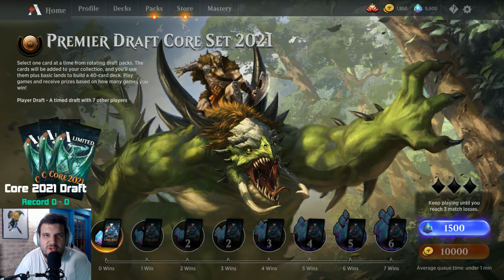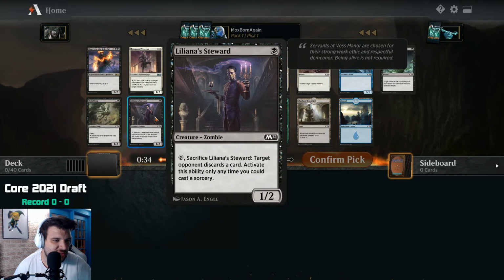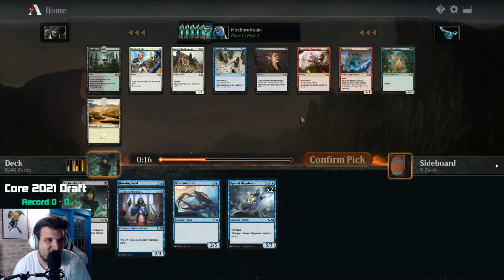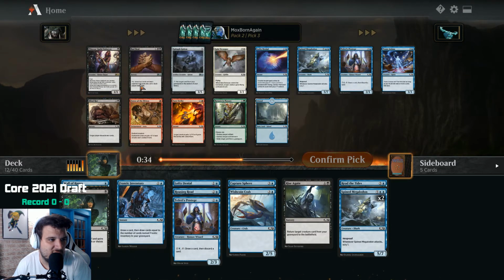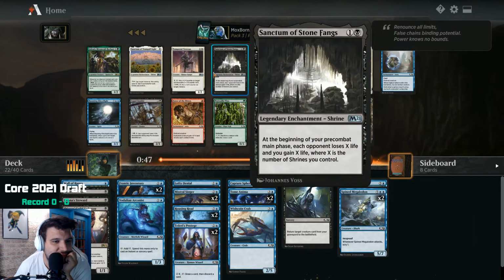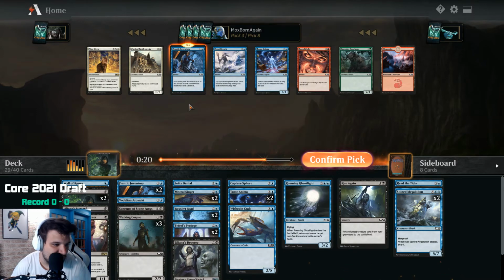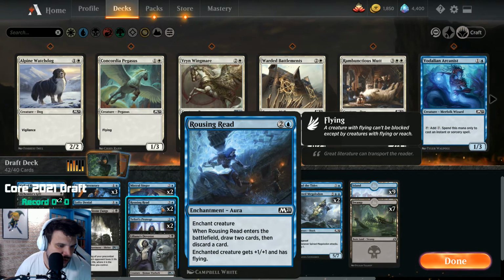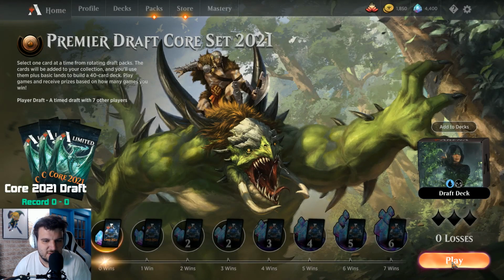My 1st Magic M21 Arena Draft (Draft Video)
Today I jump into my first Magic Arena Draft with the newest set Core Set 2021. This also happens to be my first draft on the Arena platform. All in all I think it went pretty well.

This video just shows the draft itself. I'll link to the match video below.